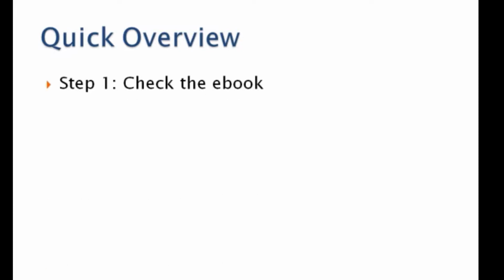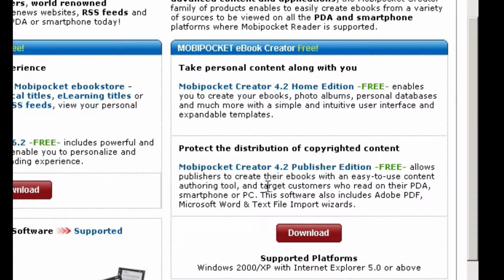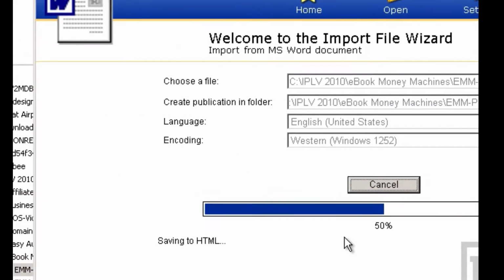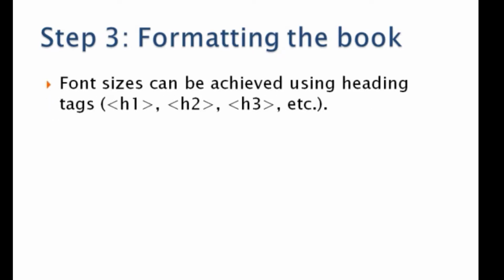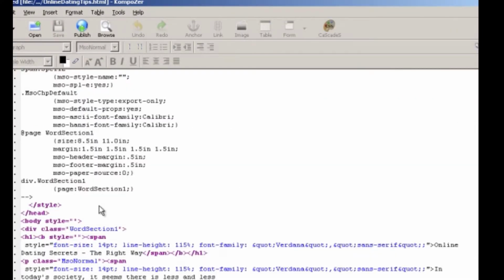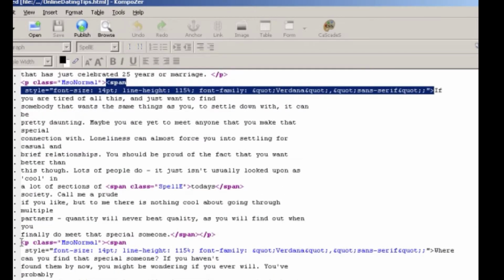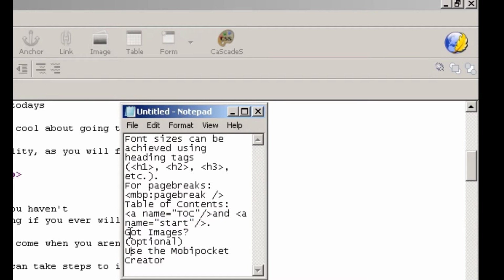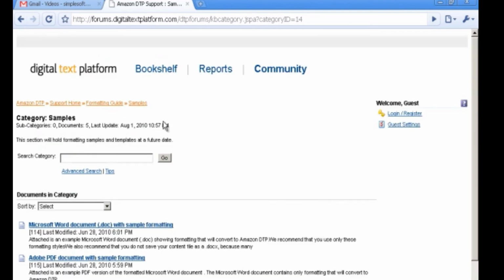FORMATTING YOUR EBOOK - Publish eEbook To Amazon Kindle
Formatting your eBook.
What kind of file should you save it in? Do you need to know HTML? All those questions will be answered in this specific video. When it comes to formatting; it really isn’t that hard. In fact Amazon gives you guidelines in this section, but also makes it easy for you to publish your eBook fast.